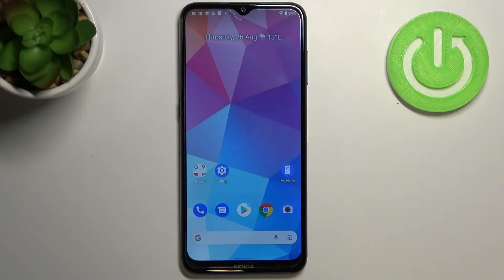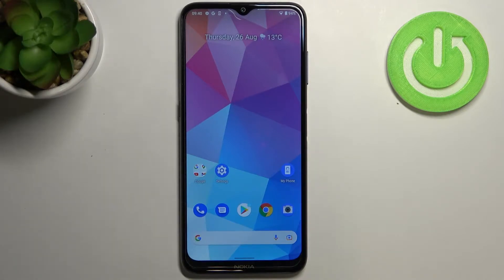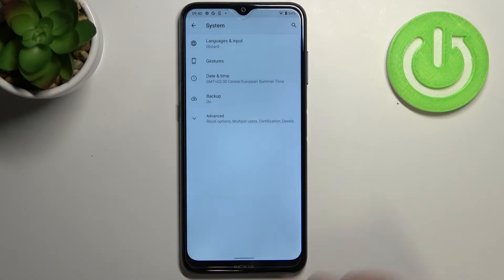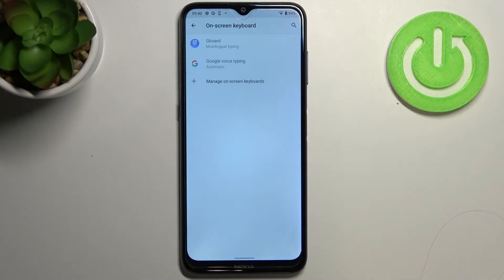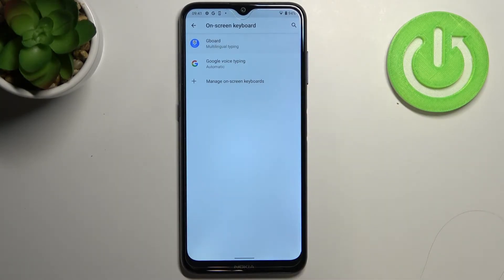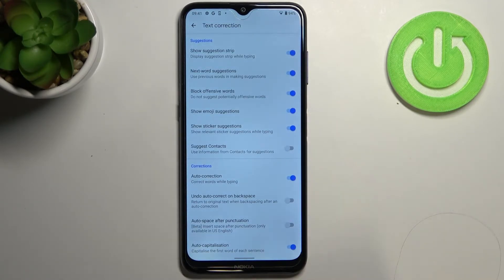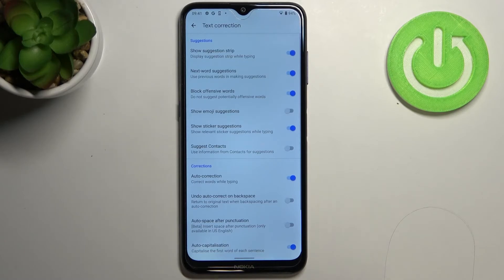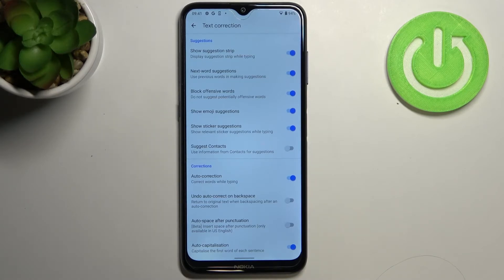How to Use Emoji Suggestions on NOKIA G20 – Show Predictive Emoji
Read more info about NOKIA G20:
Interested in how to use emoji suggestions on NOKIA G20? Do you want to have look at the option that allows you to show up emoji suggestions on NOKIA G20? In the uploaded instructions, we show you how to successfully enable predictive emoji on the NOKIA G20 keyboard. If you wish to use the emoji in the text that you send to your friends, check out the above tutorial and locate the settings that allow you to use emoji on NOKIA G20 easily. Let’s use our video guide and use the expression in every message that you will send. Visit our HardReset.info YT channel and discover many useful tutorials for NOKIA G20.